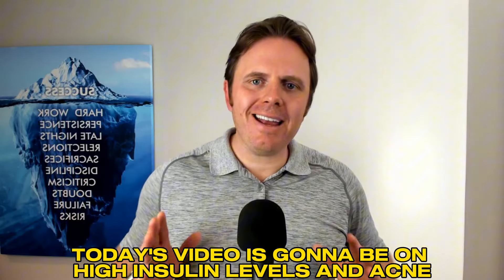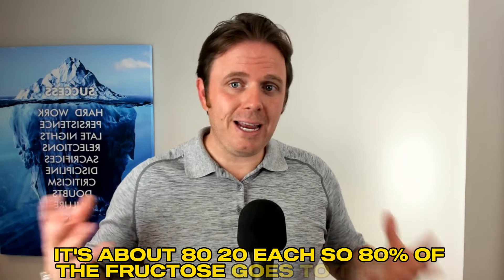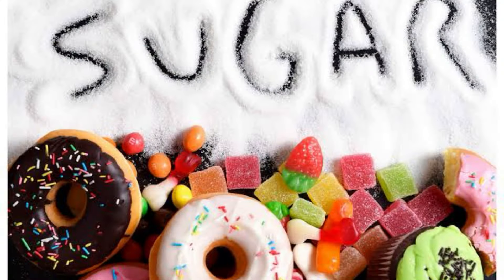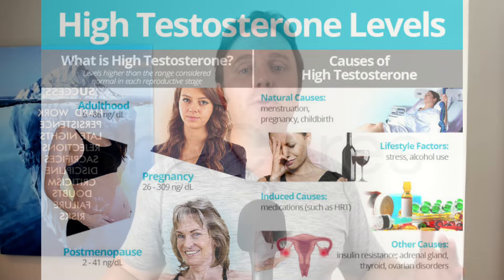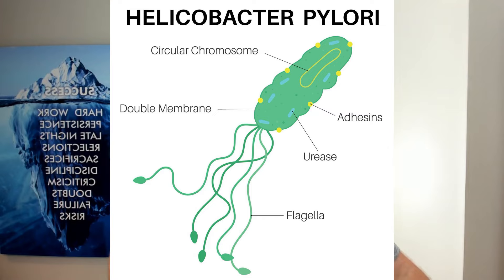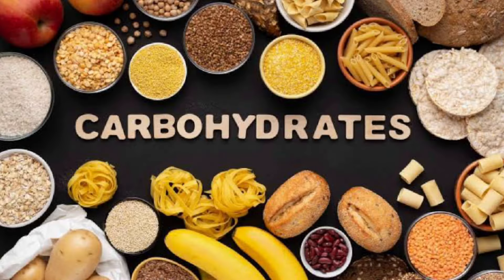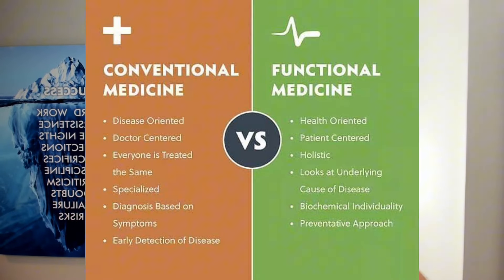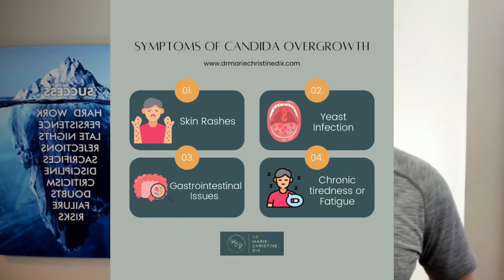Why High Insulin Levels Cause Acne and How to Fix it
In this video, Dr. Justin dives deep into the connection between high insulin levels and acne. He explains how insulin, a hormone produced by the pancreas, is influenced by carbohydrate intake and can affect both men and women differently. High insulin levels can lead to hormonal imbalances that result in skin issues, such as acne and increased oil production. Dr. Justin emphasizes the importance of addressing the root causes of these imbalances through diet and functional medicine approaches, rather than just treating the symptoms with conventional methods like medications and topical treatments.

You can also find Dr. Justin on iTunes—links are provided in the description below.